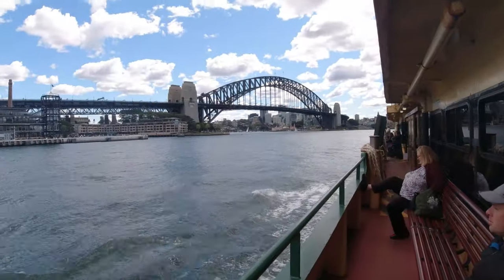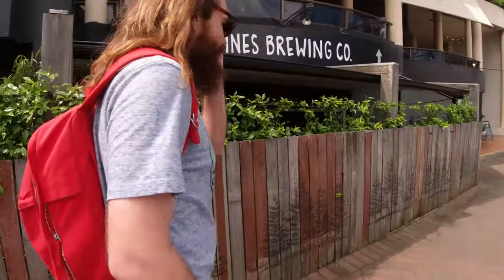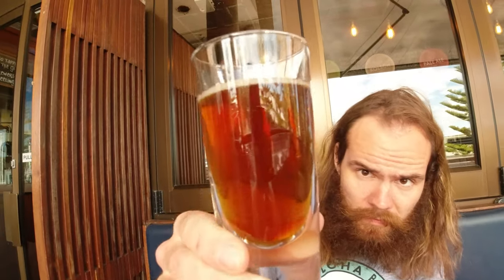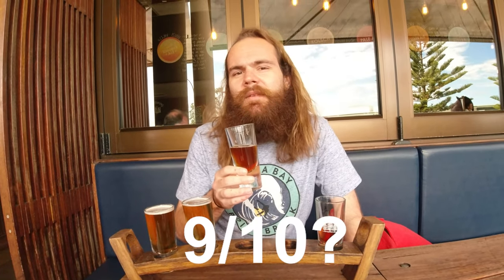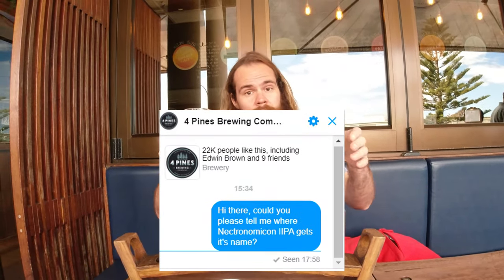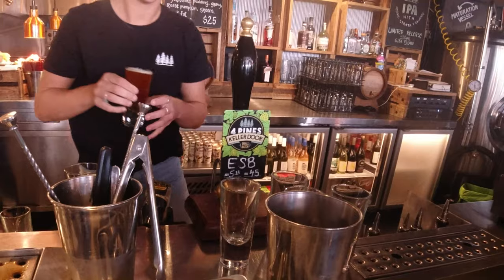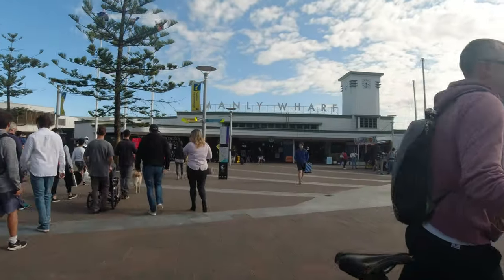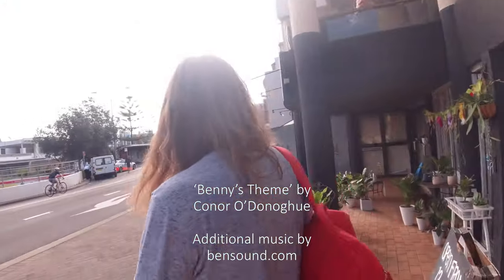Exploring the 4 Pines Keller Door: Reviewery of a Brewery S01 E05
A local success story, 4 Pines started brewing locally in Sydney's Northern Beaches and now sponsors the major footy oval there. Nowdays, they might not be considered 'crafty' enough but I think their regular rotation of experimental 'Keller Door' beers are always worth checking out!